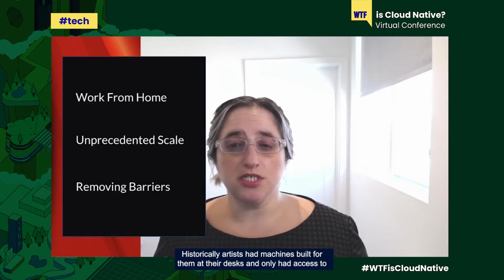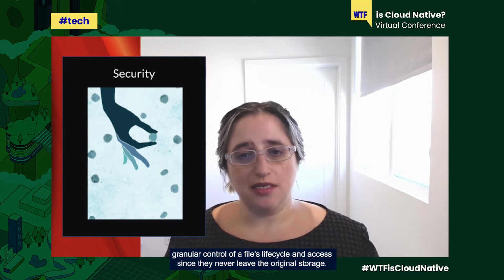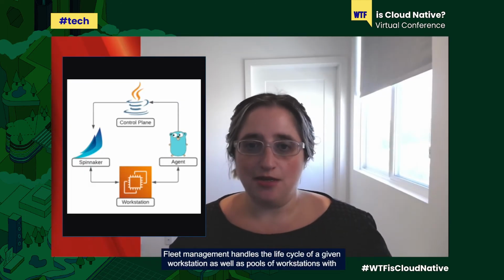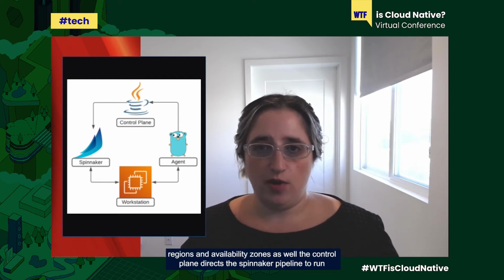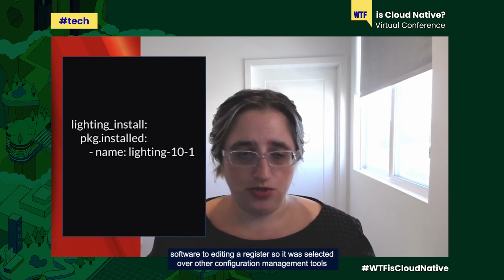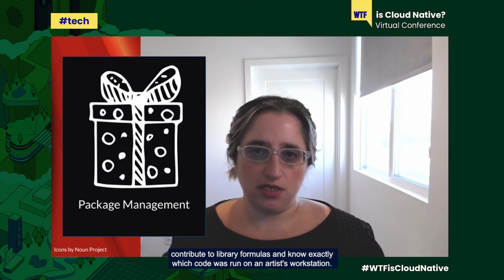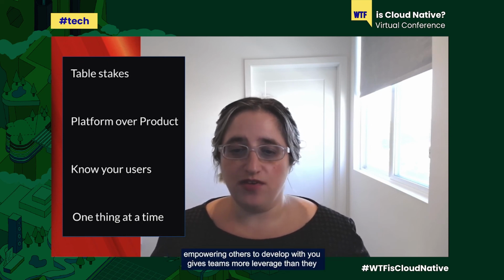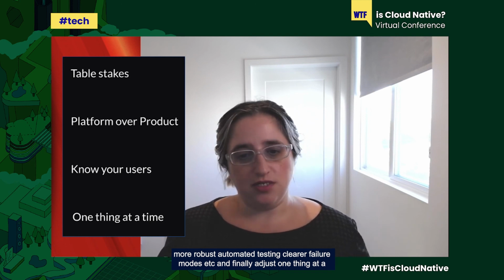Remote Workstations for Discerning Artists - Michelle Brenner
WTFisCloudNative 2021 Conference